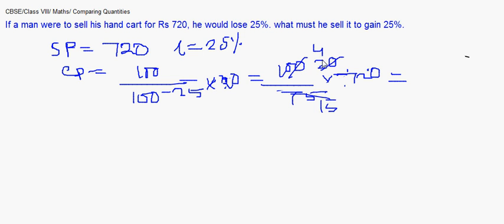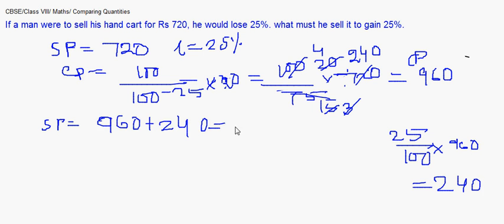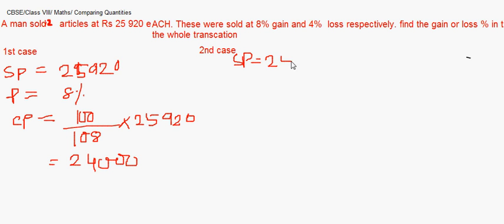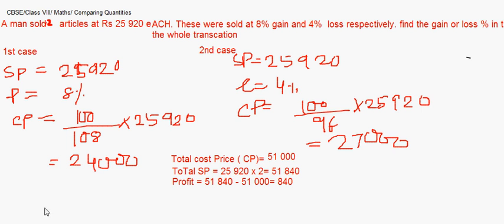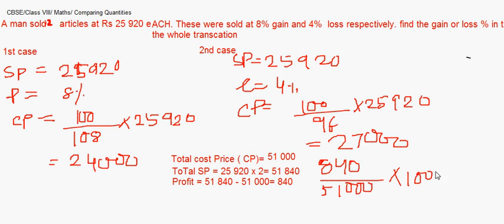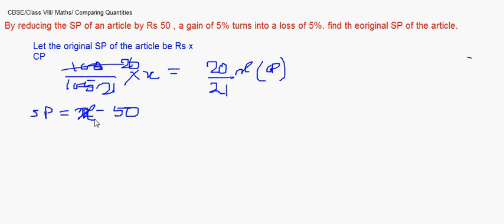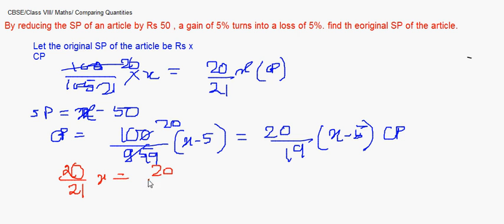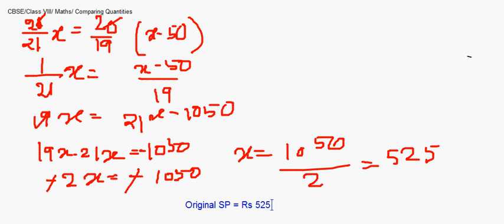eTuitions CBSE Class VIII Maths - Comparing Quantities 04